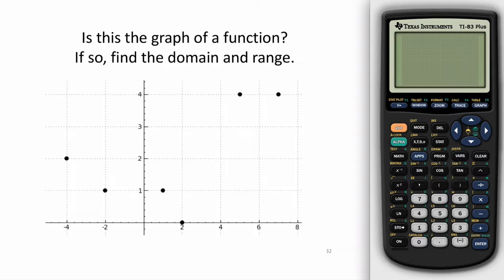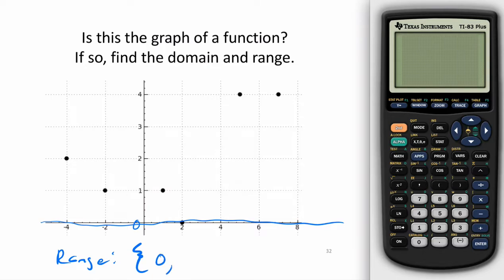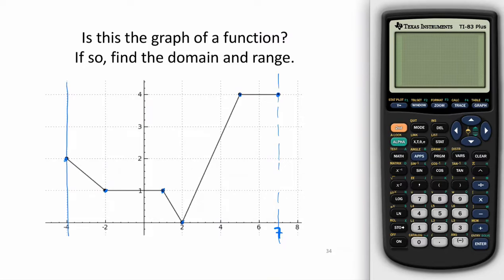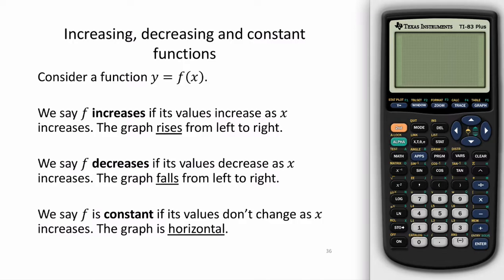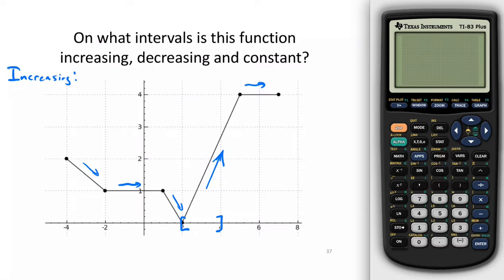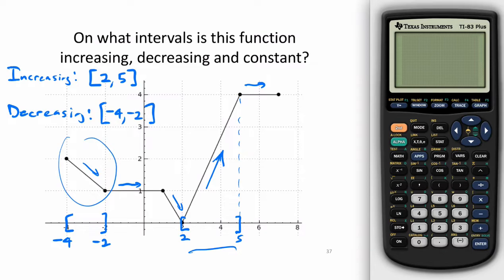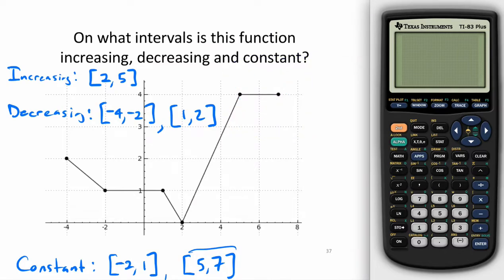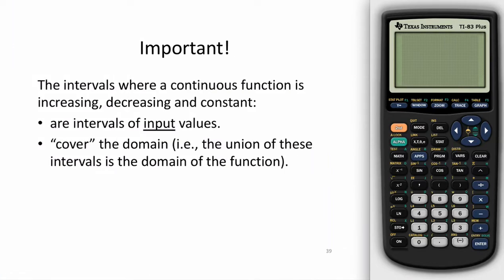Section 2.2 (Slides 31 - 39)